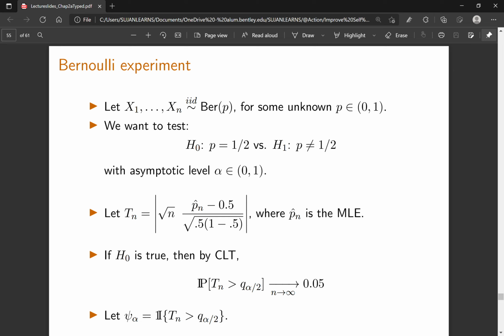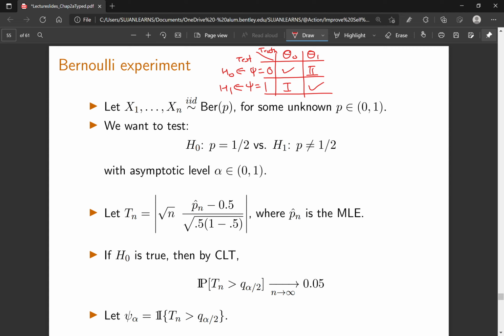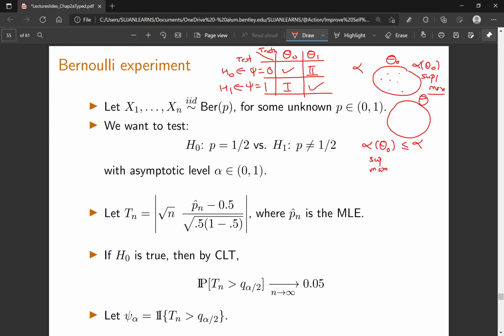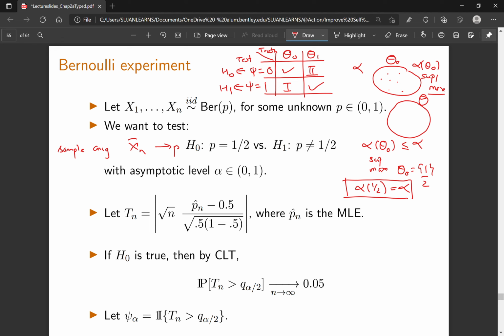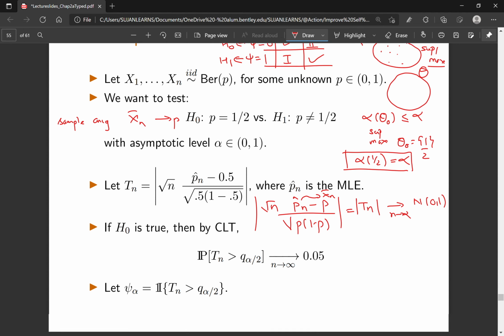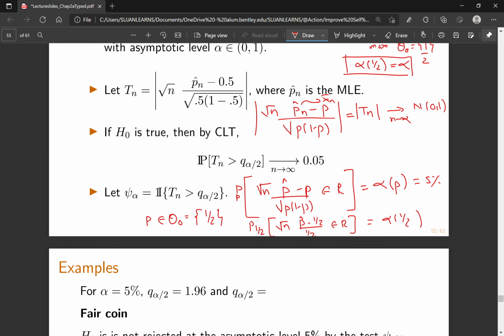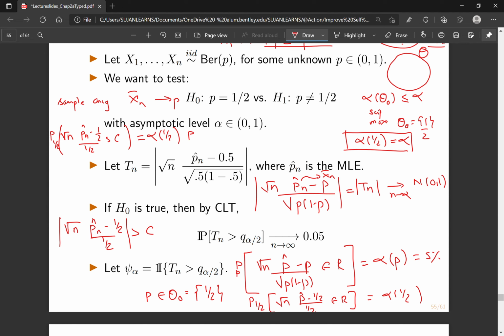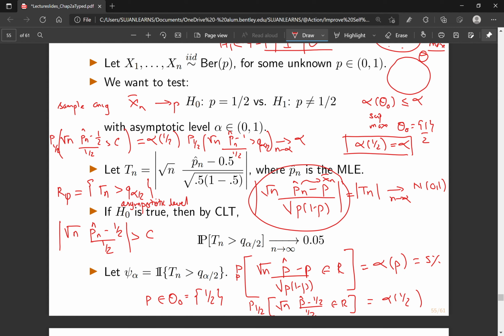MITFS C02 P06 2021 09 15 12 36 55